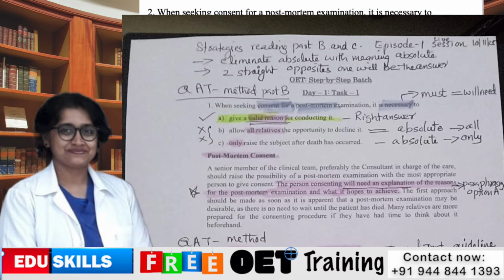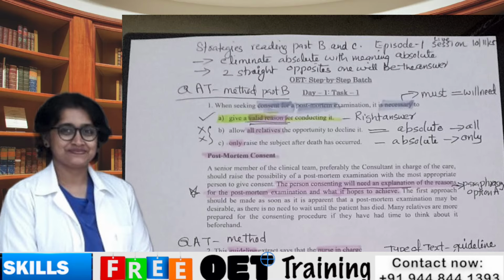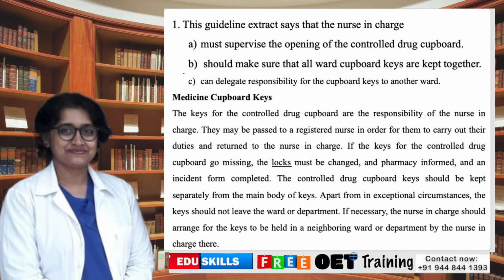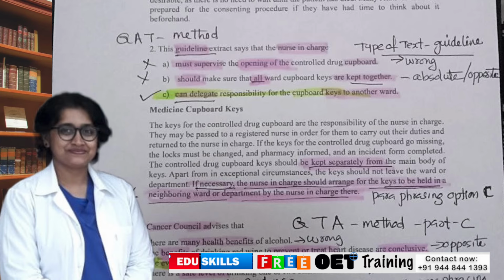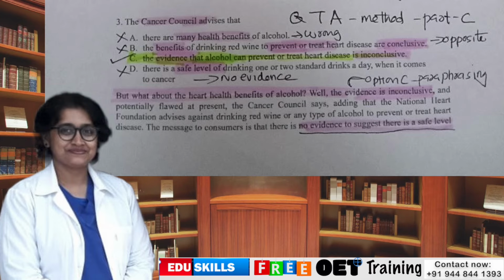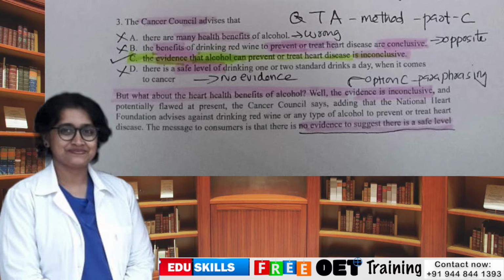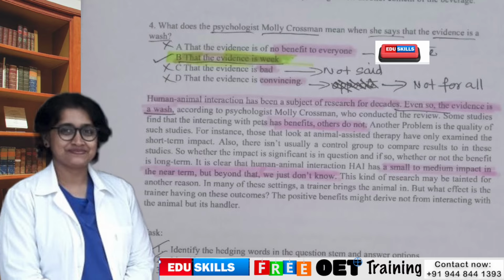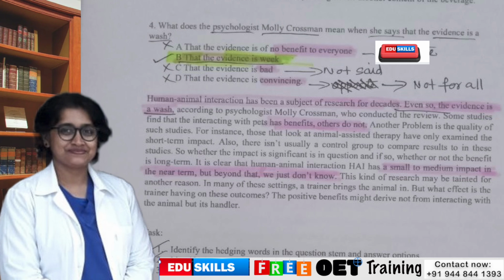du Skills OET Reading Task - 1 - Real Exam Strategies!